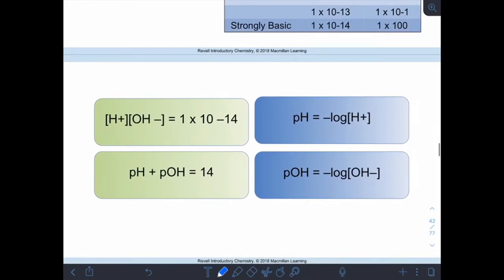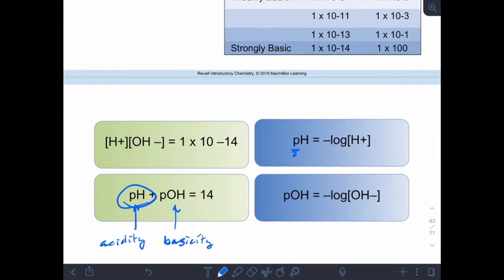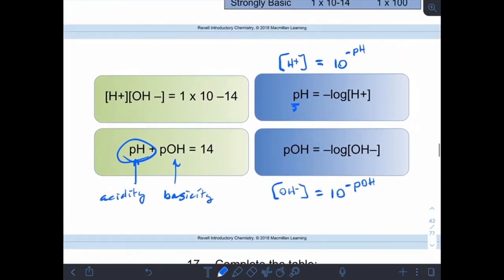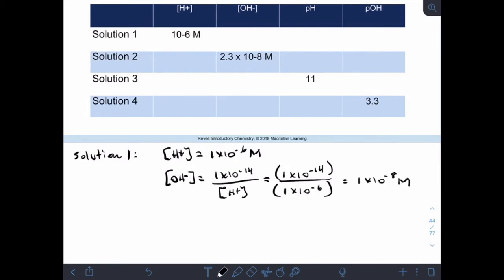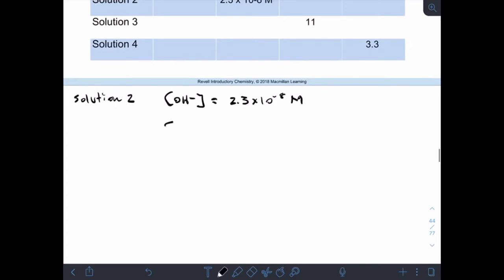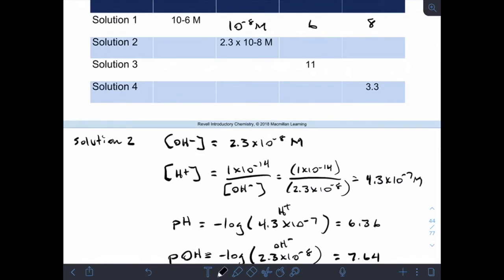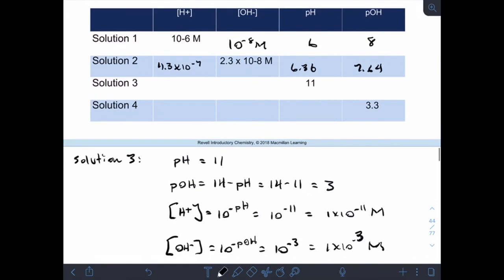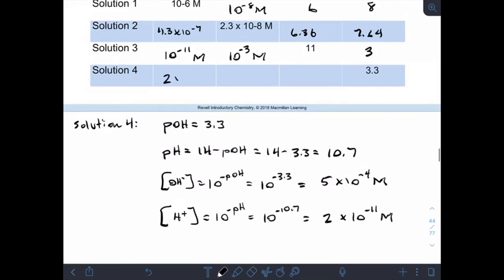Chem101 Ch 12 lecture video 4